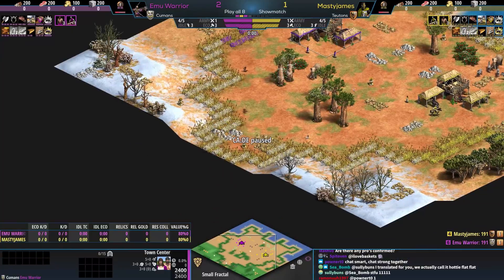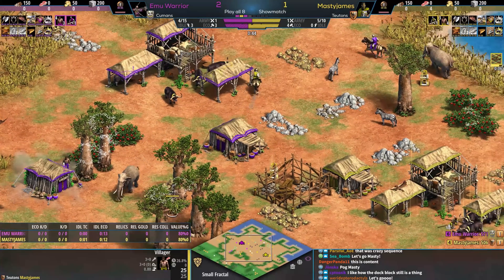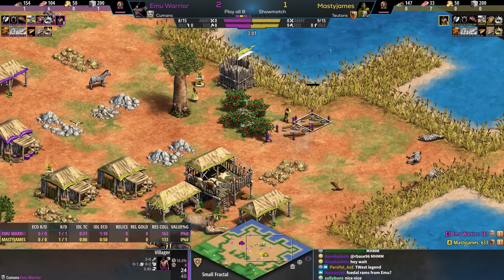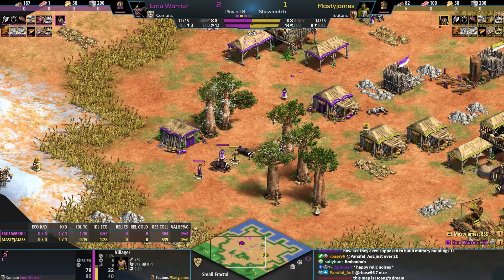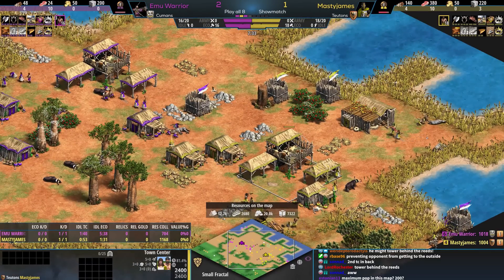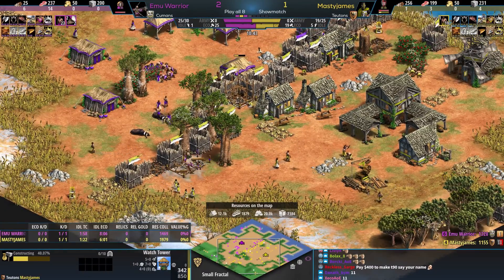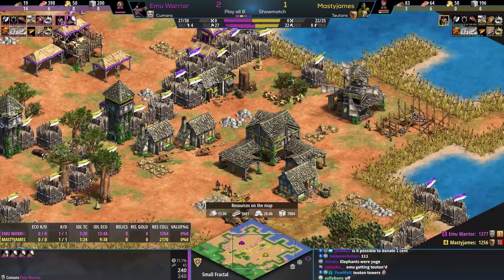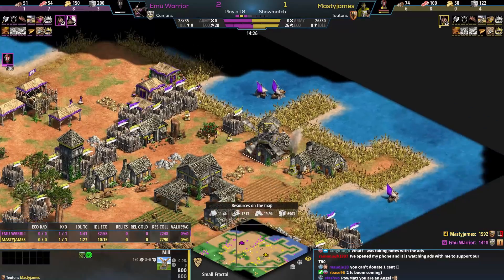The Smallest Fractal Ever!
I imagine even the tiniest of fractals can be overwhelming!